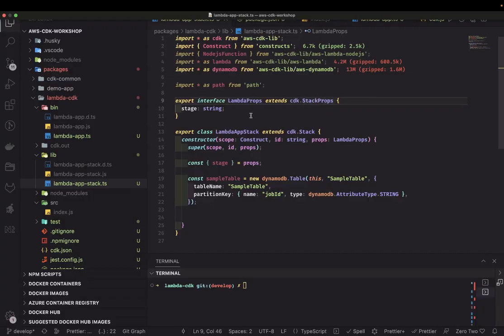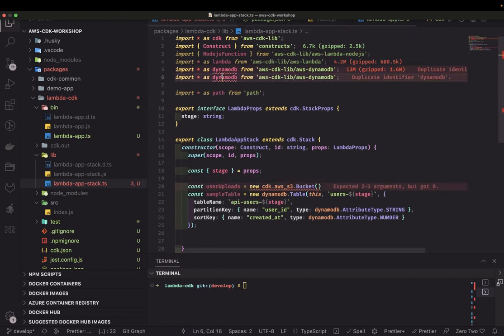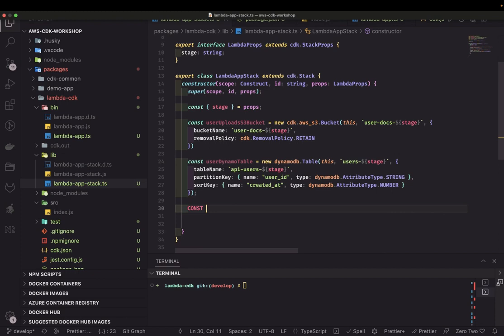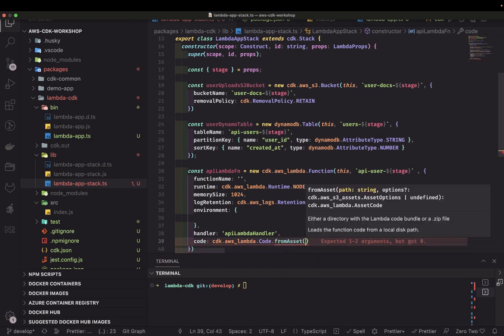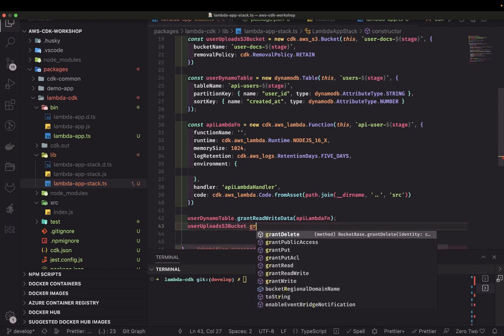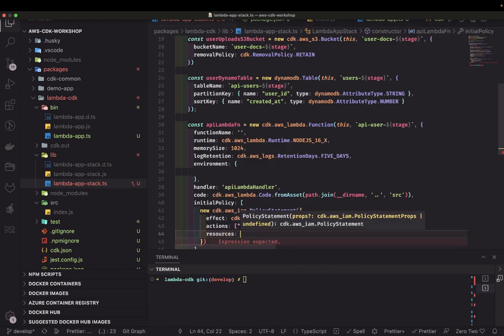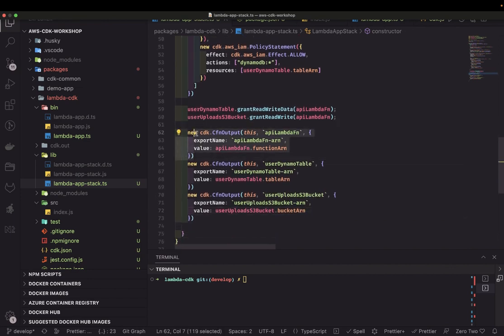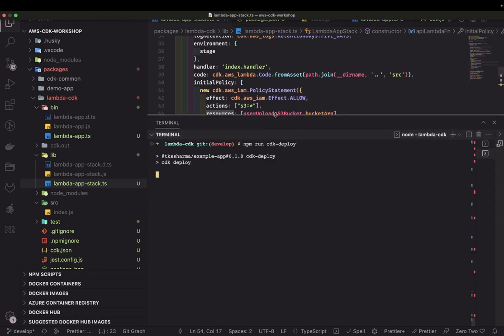AWS CDK Deploy Lambda Function with Dynamodb and S3 Bucket Stack